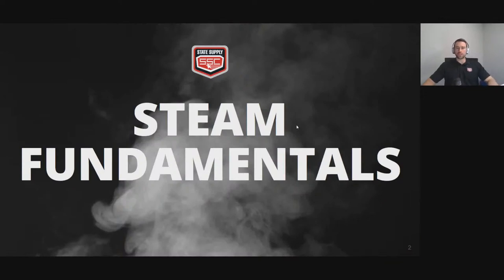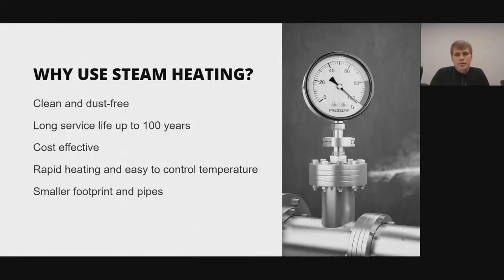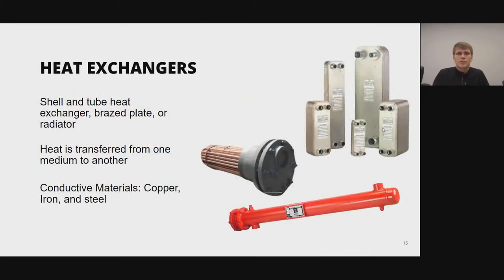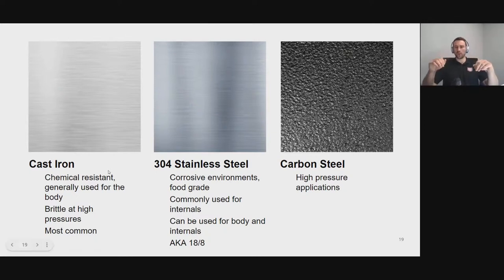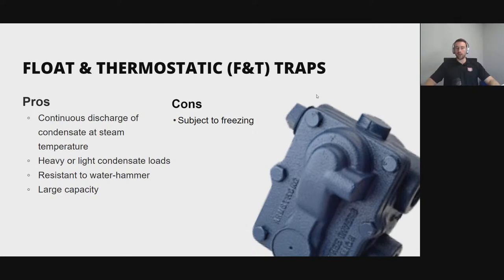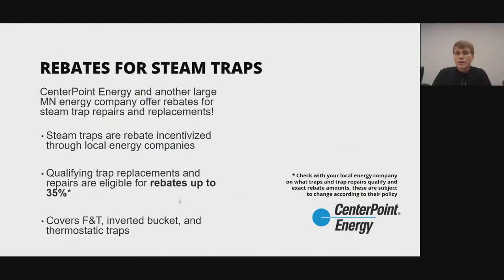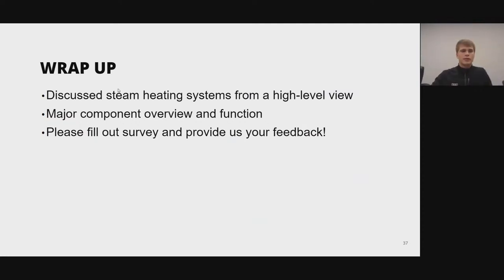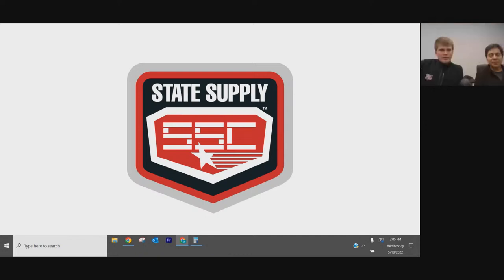Ultimate Steam Fundamentals Webinar for Facilities Maintenance Workers - FREE Webinar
Are you new to maintaining a building with steam heat? Or maybe you want to understand what you’re working with? Let the experts at State Supply guide you through a steam system and all its components through a beginner’s lens. You’ll learn about boilers, steam traps, heat exchangers, and common issues with steam systems. In addition, we have seasoned vets who can answer your most challenging questions.